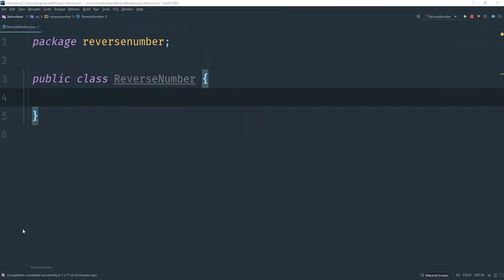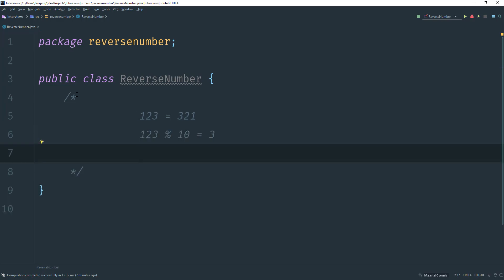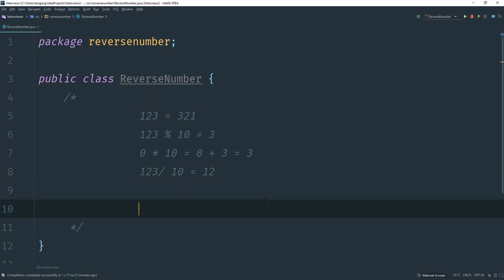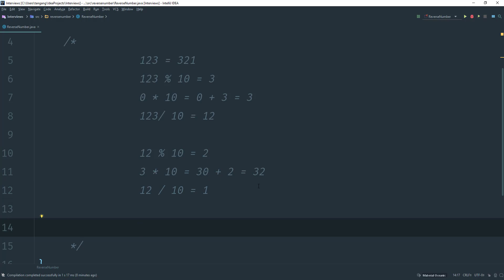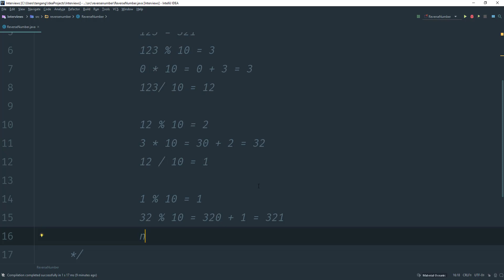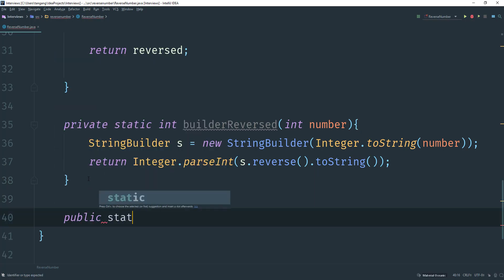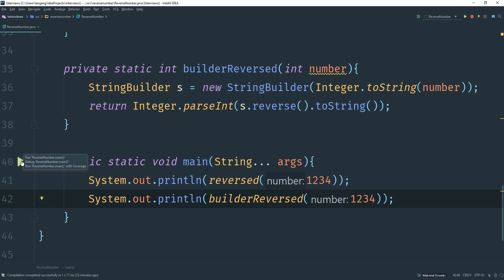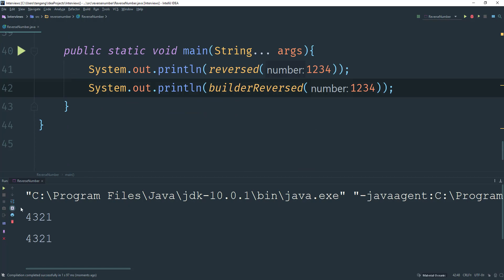Reverse Number in java